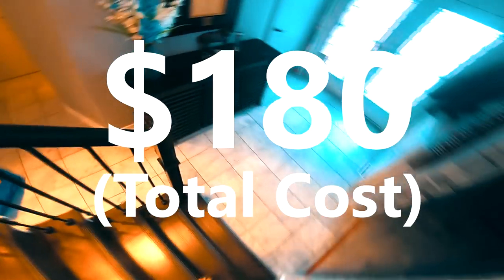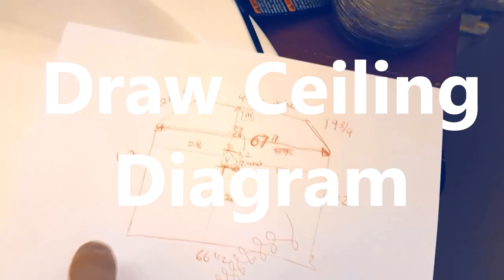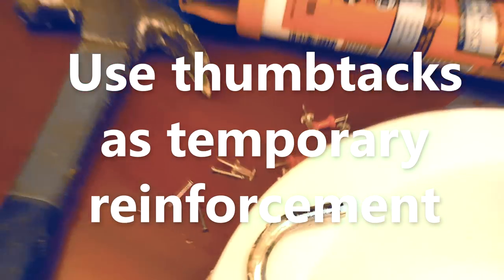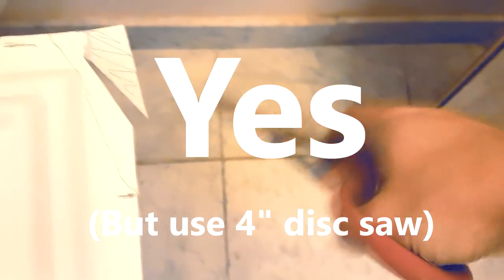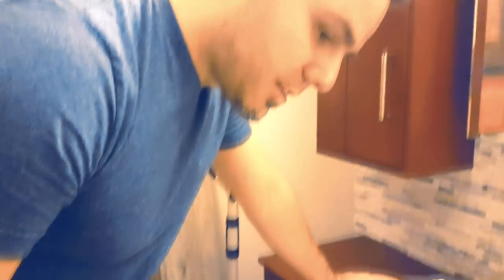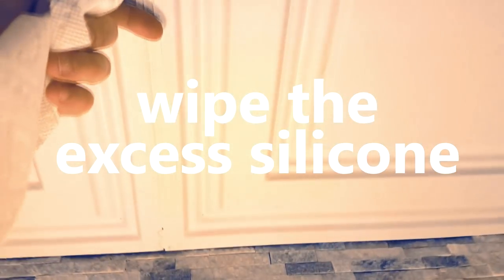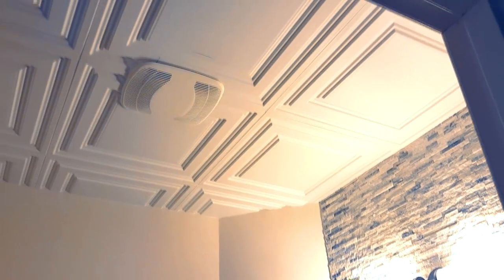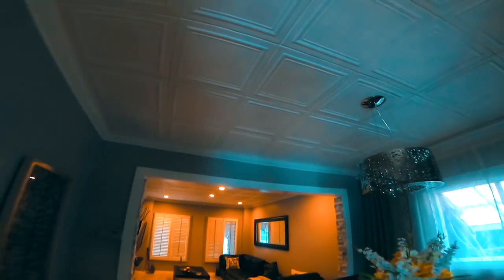HOME RENOVATION - Start To Finish... How to Install PVC Ceiling Tiles & Repair Peeling Paint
In this home renovation video I needed to fix peeling paint and damaged bathroom ceiling from moisture issues. This dyi home renovation project teaches you how to install PVC ceiling tiles over flat drywall. Glue these over popcorn ceilings, damage paint areas on your ceiling. DIY how-to PVC install ceiling tiles video is a step by step so you can fix your problem and turn it into a beautiful room.

PVC Tiles
Styrofoam Tiles

- Main Camera
- GoPro 6 Camera
- My Drone
- Vlogging Mic
- Camera Battery Packs
- 360 degree camera
- Studio Lights
- GoPro Lenses
- Dynex Tripod
- BAGSMART Camera Bag